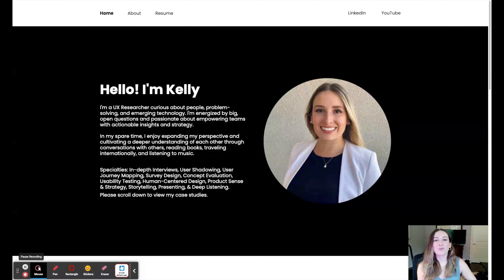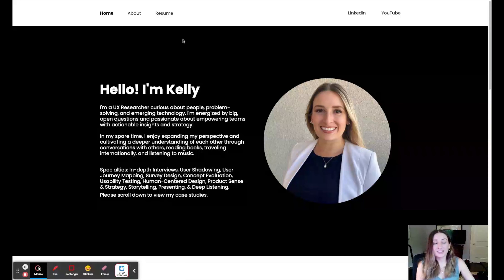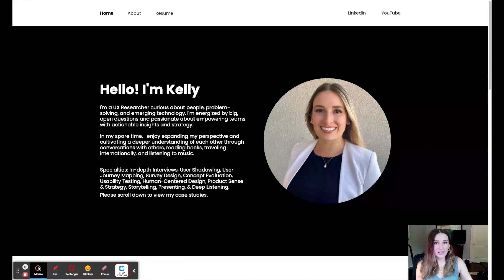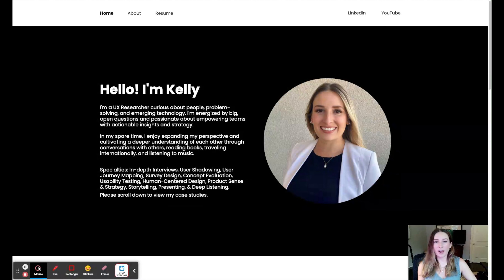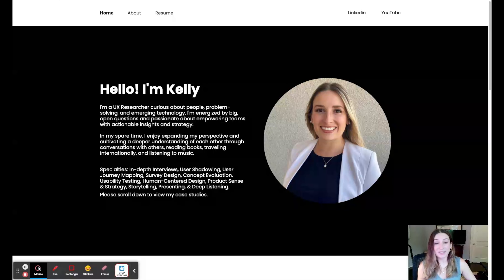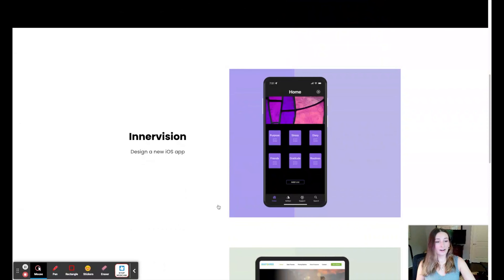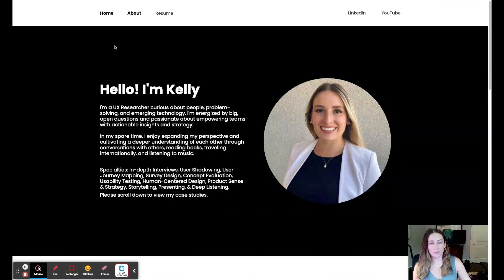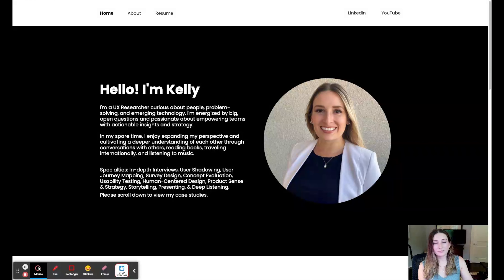Best Software for User Research Portfolio